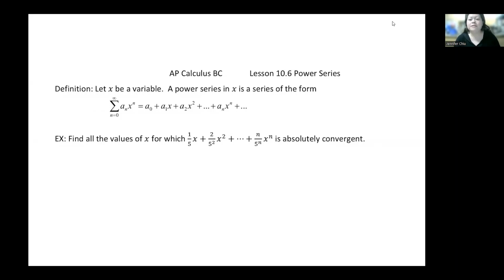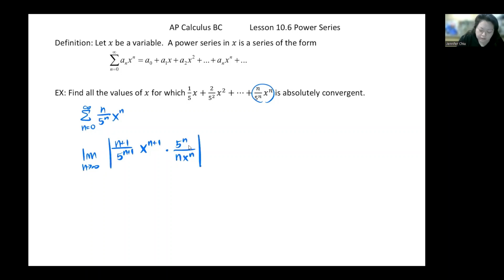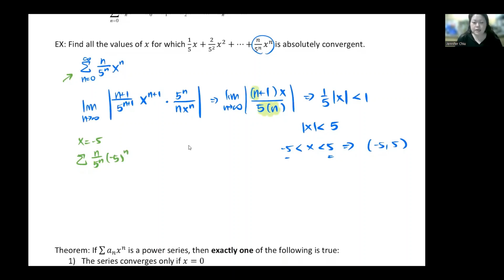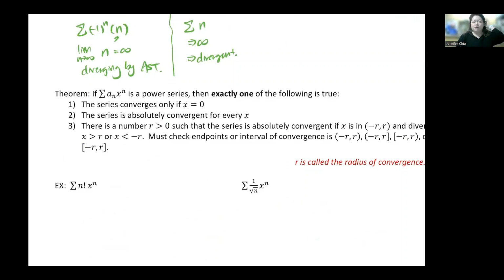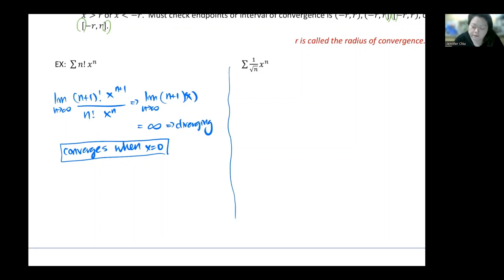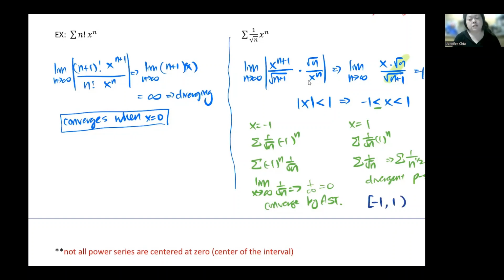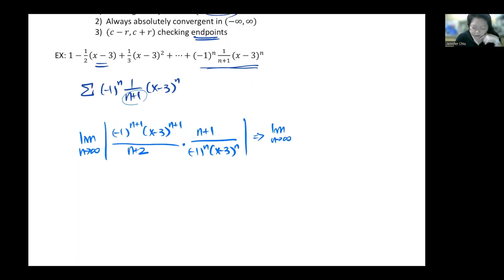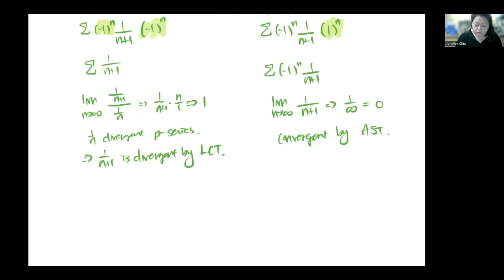AP Calc L10 6